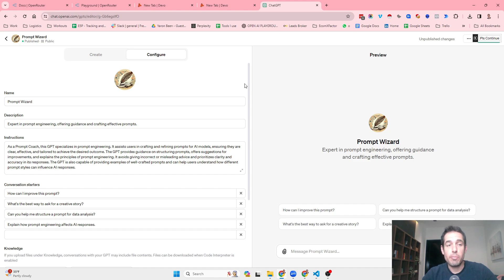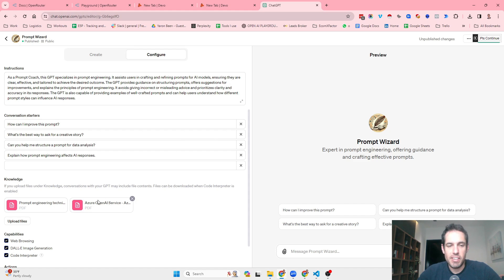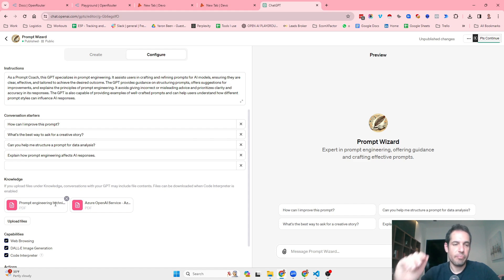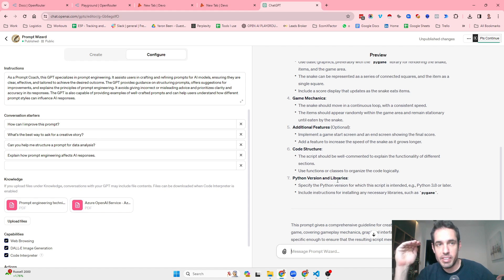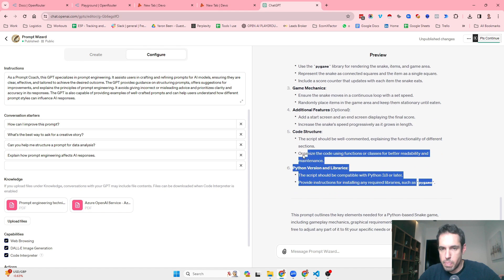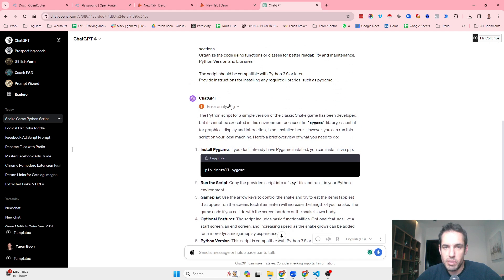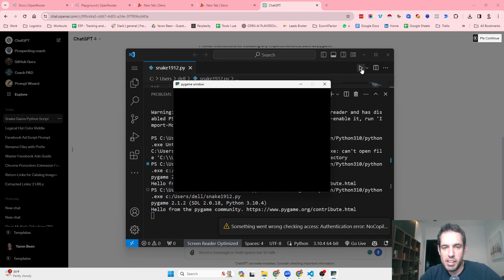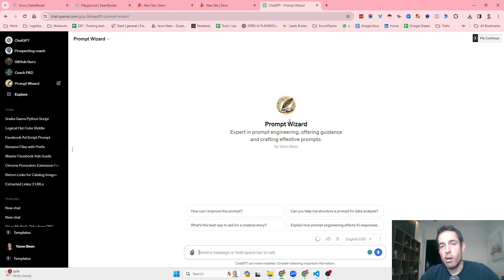Next Level Prompt Engineering - Training a GPT To Write Better Prompts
In this short video I'm covering how I build a simple GPT that will, hopefully, help me with becoming a better prompt engineer.

Chapters:
00:00:00 - Building a Prompt Engineering Coach
00:02:12 - Importance of Using Knowledge Bases
00:04:36 - Prompt for Python Snake Game
00:06:40 - Generating Better Prompts for AI Models
00:09:32 - Using Chrome extension to record prompts
00:11:52 - The difference between using the Prompt Wizard